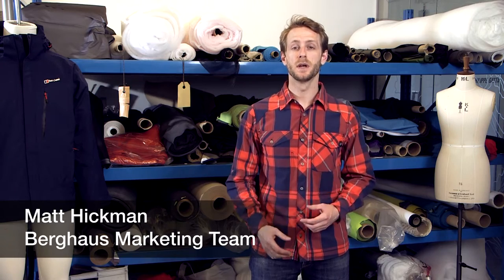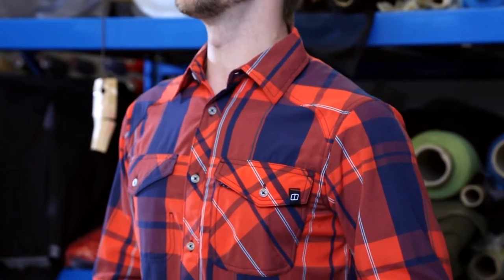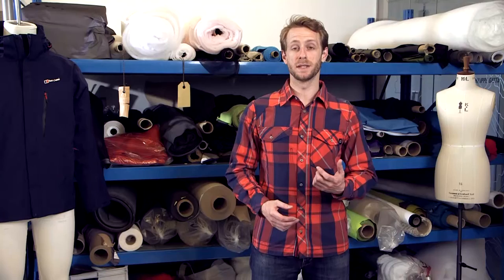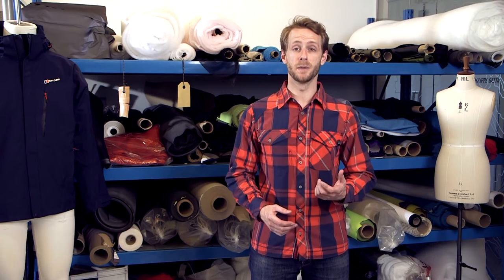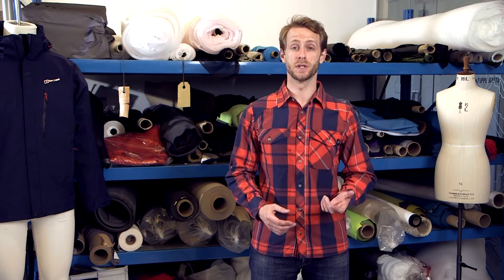Berghaus Men's Explorer Eco Shirt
The Berghaus Explorer Eco Shirt is crafted using our environmentally friendly eco nylon fabric, making it perfect for multi day travels.